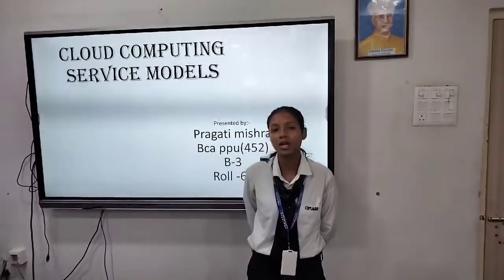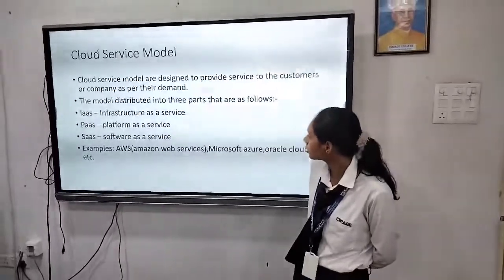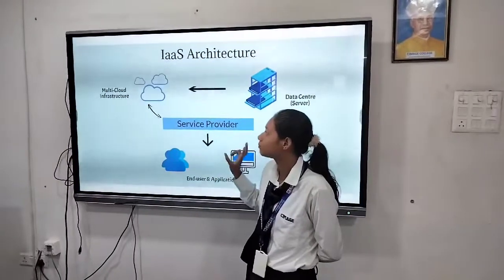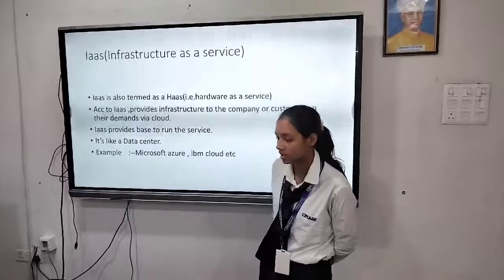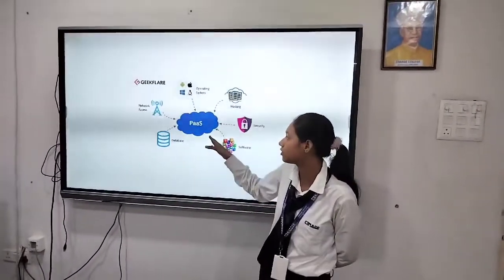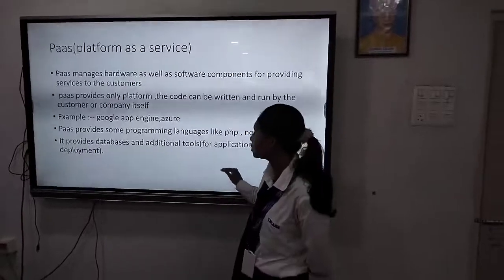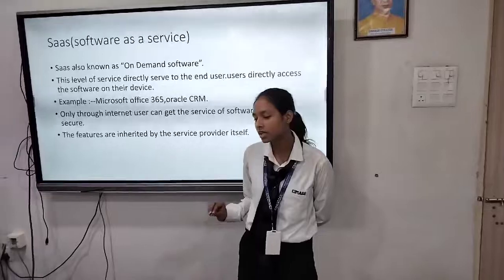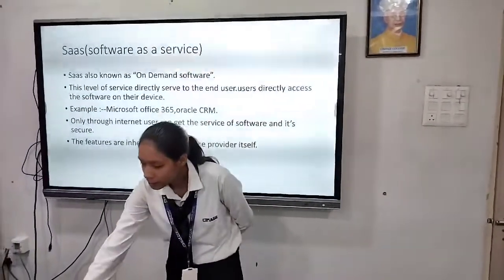A Presentation on Cloud Computing Service Model by Pragati Mishra, BCA 3rd Year